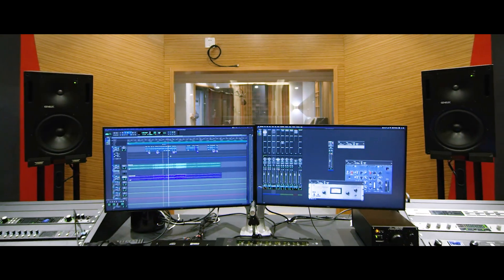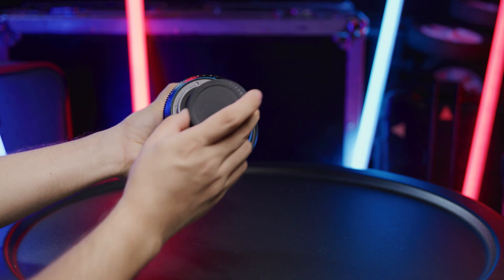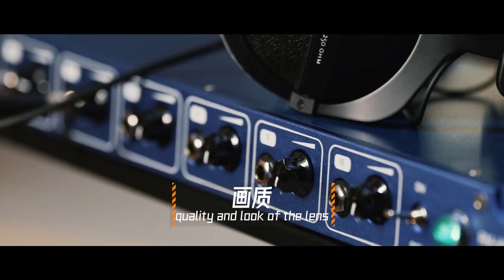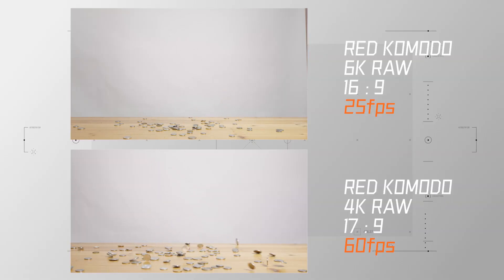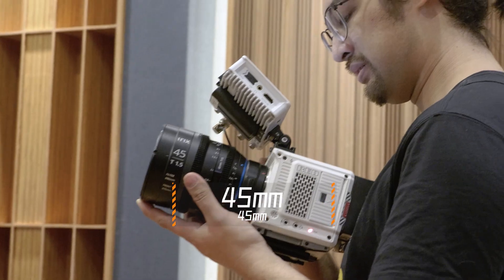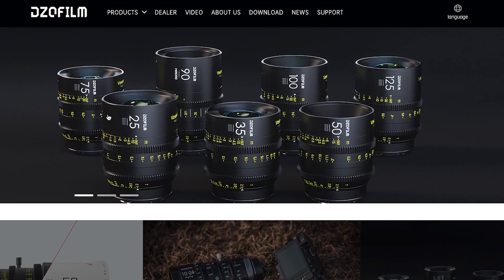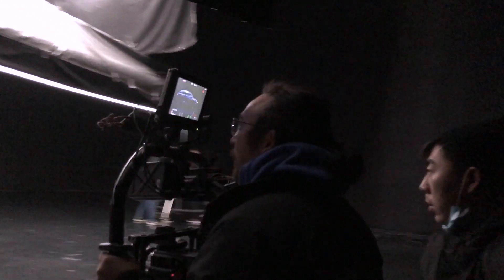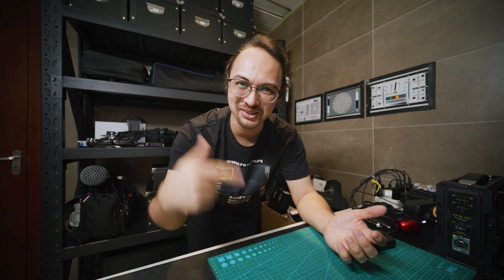Irix cine lens set ACTUALLY AFFORDABLE!!!!!!